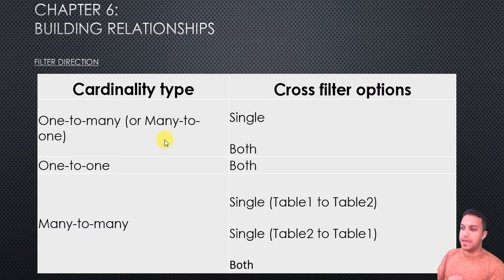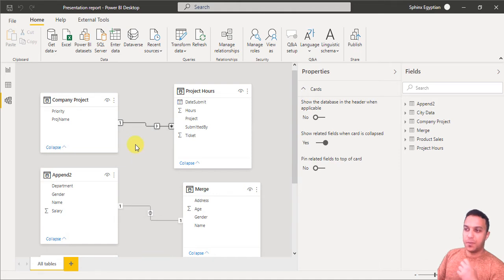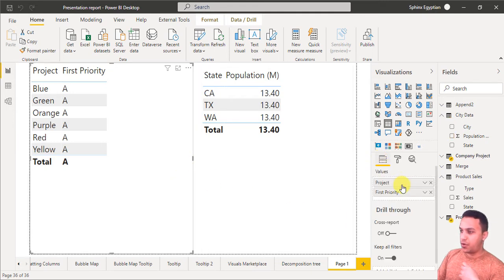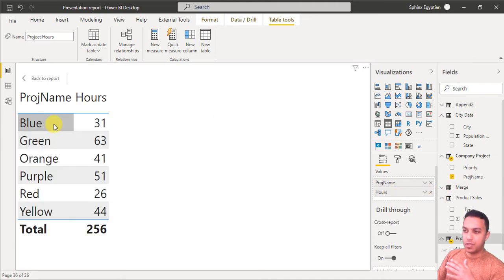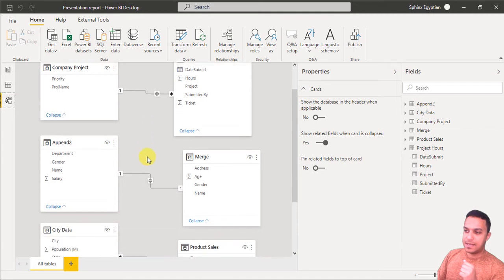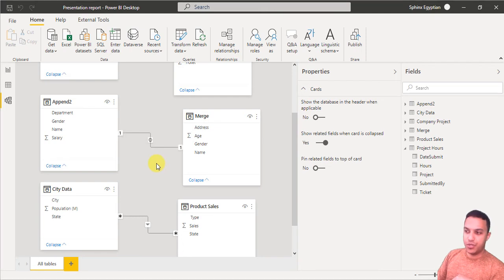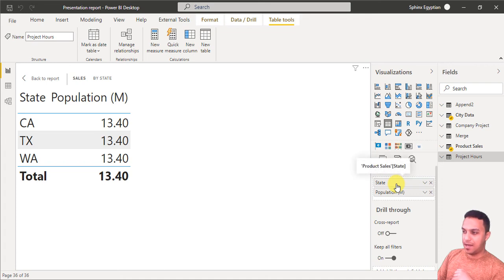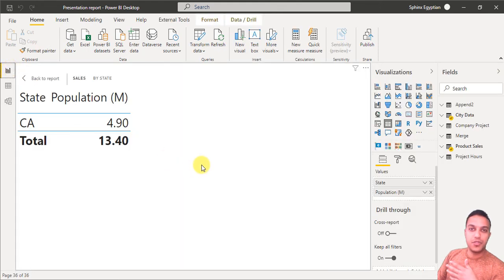Power BI - Relationships - Filtering Direction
When you connect tow tables 🔗🔗🔗 in Power BI usually it allows you to make only one table capable of filtering the other table. 🤔🤔🤔

In this video we would learn how to change the filtering direction and how that could change the results you  may get 😎😎😎